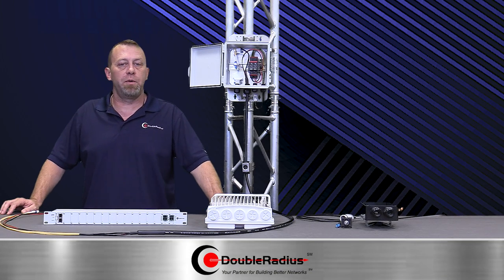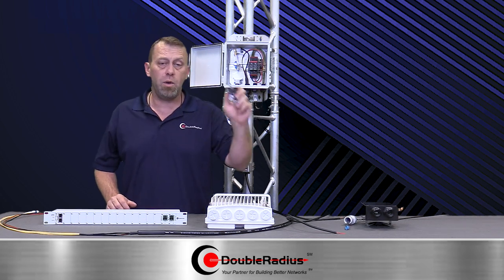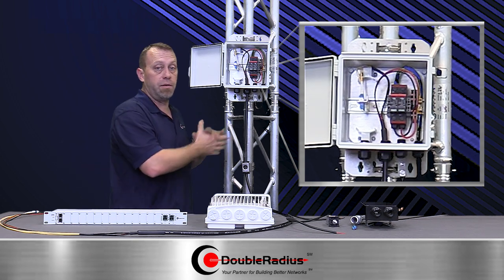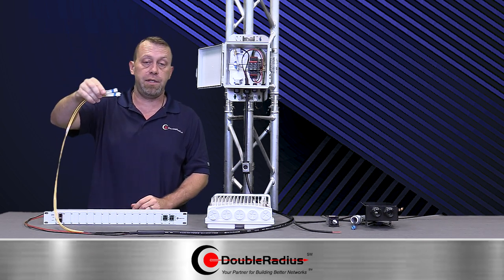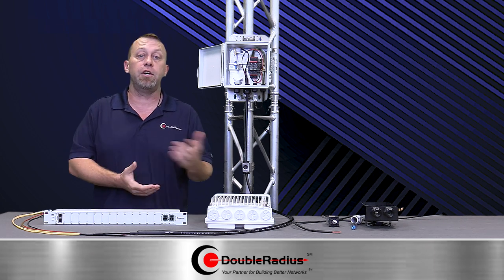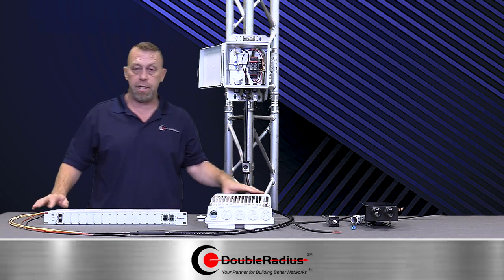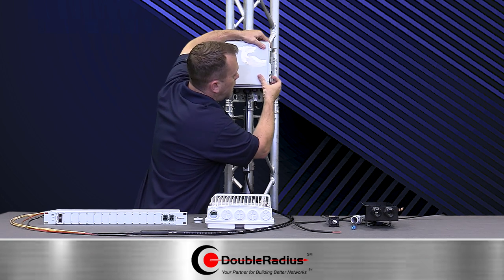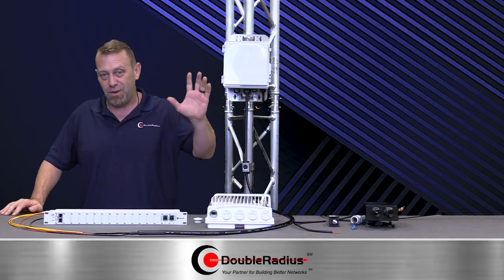Solution Series: Hybrid Cable, Splice Box, & Surge Protection All in One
Installation and cabling of the primary pieces of your network are key to the reliability of your network. Your point to point and point to multipoint radios are the backbone of your network. In this video we go over a simple answer to cabling and connecting dc and fiber to these components. We are introducing a tower mounted enclosure that easily connects fiber and DC to your vital radios. This enclosure includes surge protection and grounding.

At the same time we will be discussing a hybrid cable that connects your ground components to your tower ones. This 1/2” cable makes it sturdy and simple to bring multiple fibers and dc from ground to radios.

To read the transcript, and/or for ALL LINKS to products and manufactures mentioned